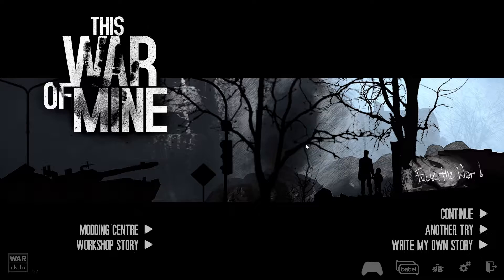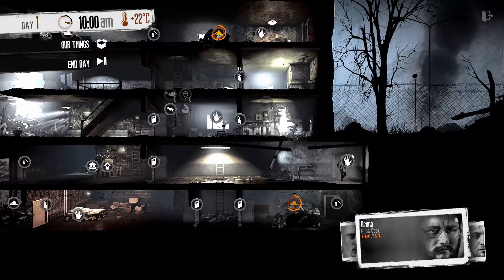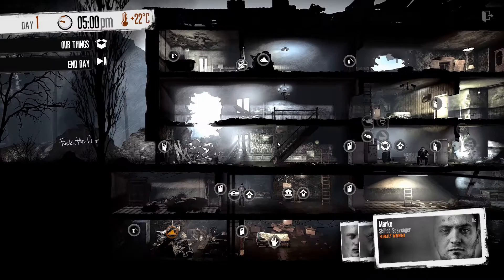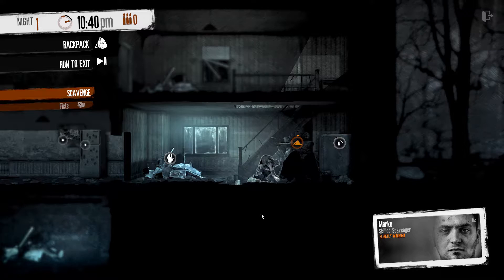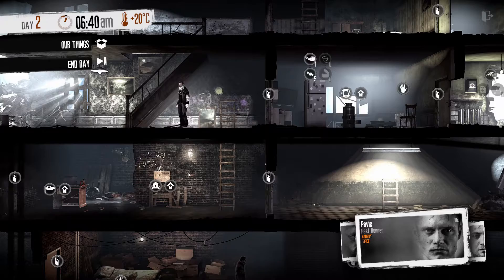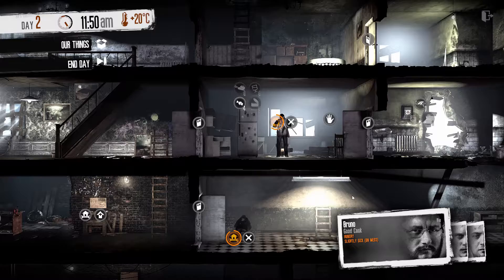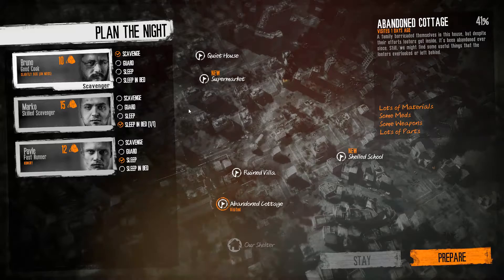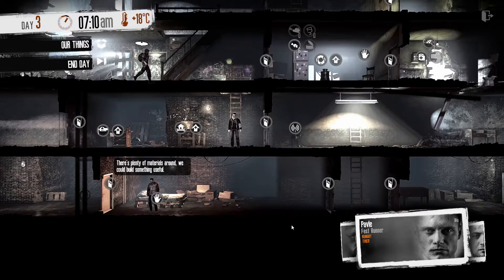This War Of Mine w/ Greg #1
Starting a new series with this game I picked up in the Steam summer sale but I really underestimated how good it is!
Recorded with NVIDEA shadowplay